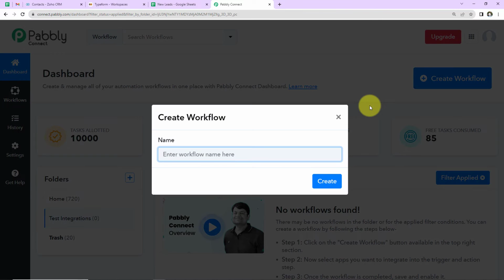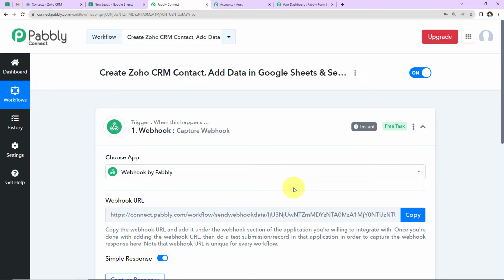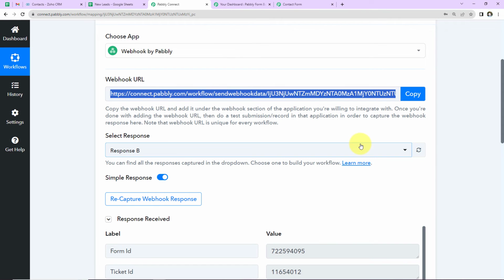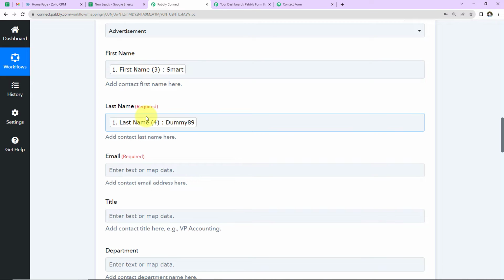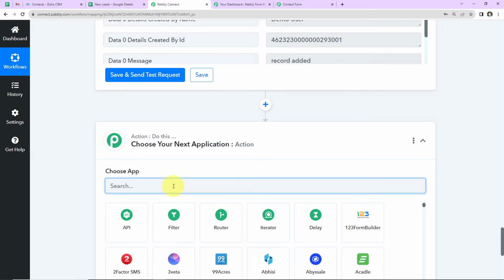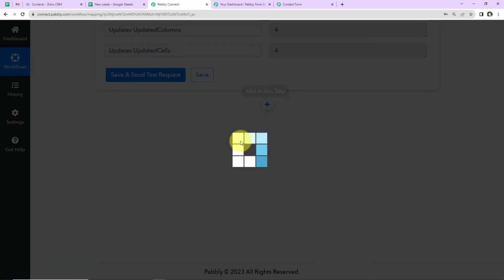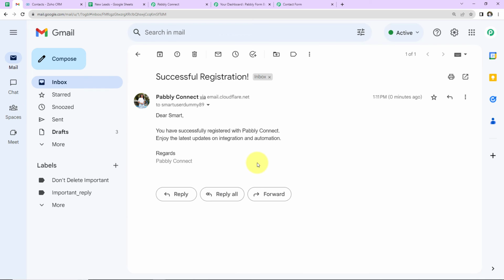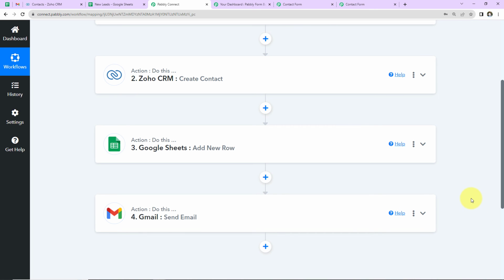How to Create Zoho CRM Contact, Add Data in Google Sheets & Send Email From Webhook Response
🔥Workflow Link:
In this video, we'll show you how to integrate Zoho CRM and Gmail with Webhook by Pabbly, with this integration you can add contacts in your CRM automatically and create an automated email marketing campaign with gmail, here's how

2. Create Zoho CRM Contact: Configure Pabbly Connect to create a new contact in Zoho CRM using the extracted contact data.Ensure that contact details such as name, email address, and phone number are accurately added to Zoho CRM.

3. Connect to Google Sheets:Configure Pabbly Connect to connect to your Google Sheets account. You'll need to provide the necessary credentials and specify the Google Sheets spreadsheet where you want to add data.

Map the data to the appropriate columns in the spreadsheet to ensure accurate records.

5. Connect to Email Service:Configure Pabbly Connect to connect to your email service provider, such as Gmail or SMTP, to send email notifications.

1. Automation: Pabbly Connect offers automation capabilities that can help you automate mundane and repetitive tasks. This allows you to save time, money and resources.

2. Integration: Pabbly Connect provides a wide range of integrations so that you can connect different web services with each other. This helps you to create smarter workflow processes and make your business more efficient.

3. Security: Pabbly Connect takes security seriously and provides an industry-standard security system to protect your data and applications.

4. Scalability: Pabbly Connect is highly scalable and allows you to easily add new applications and services to your workflow.

 5. Cost-effective: Pabbly Connect is cost-effective and provides plans for different business sizes.